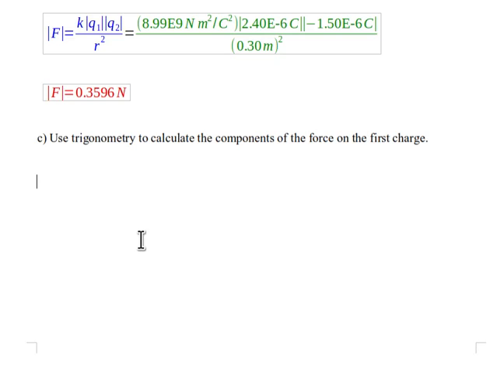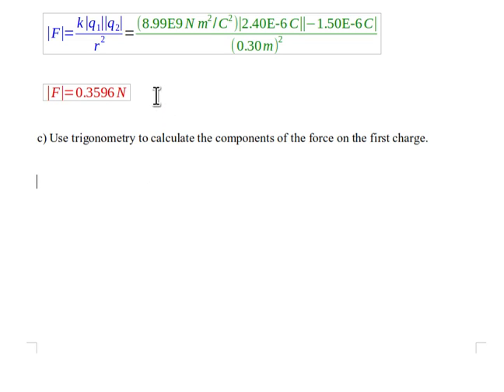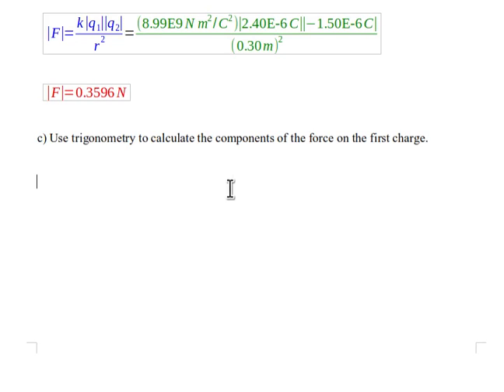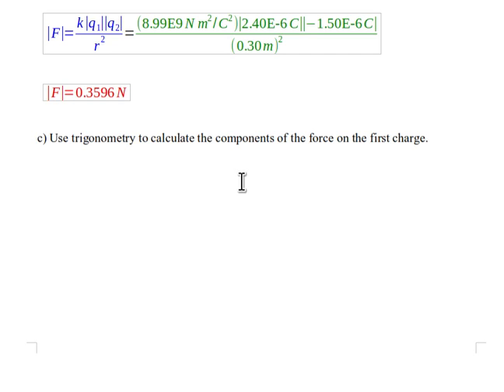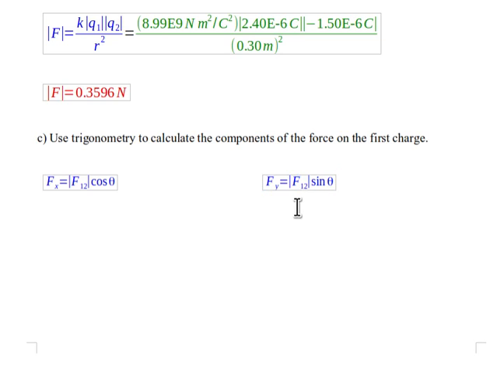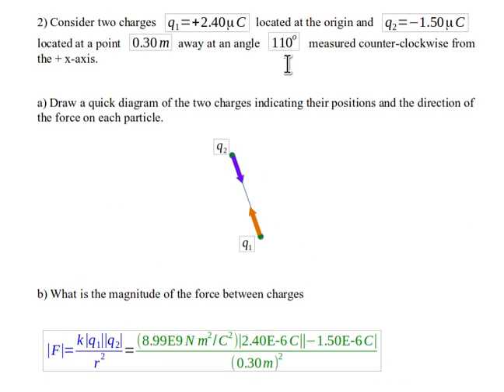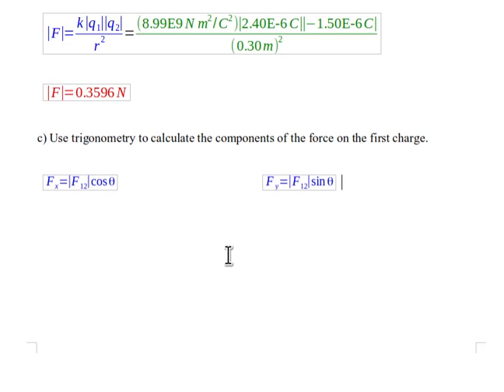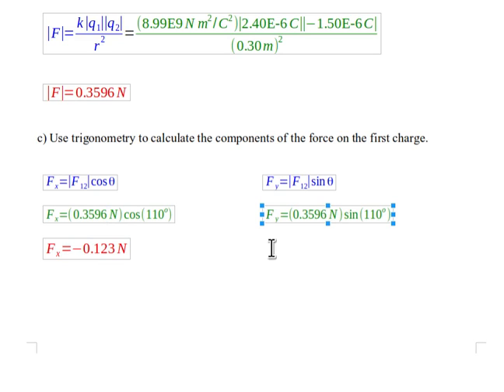vector coulomb back c